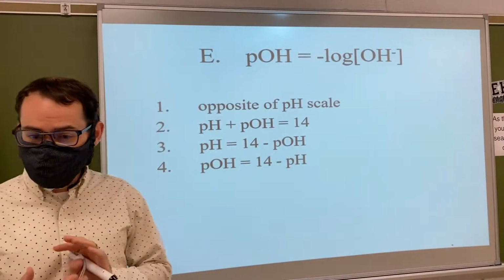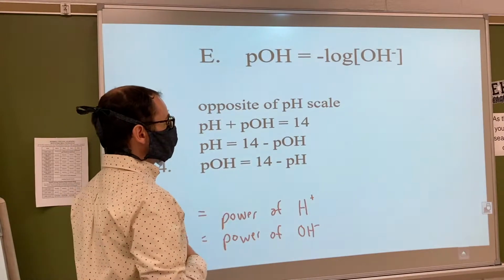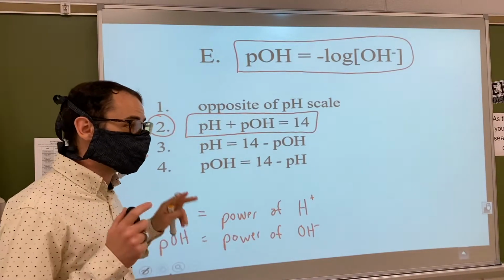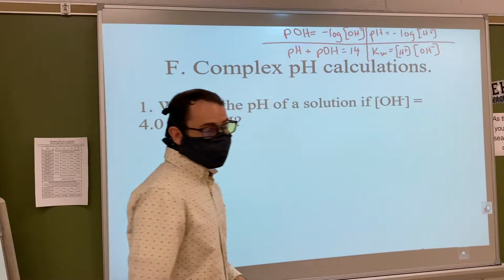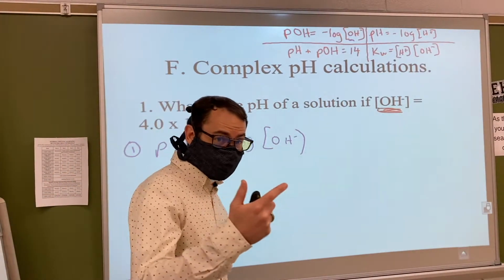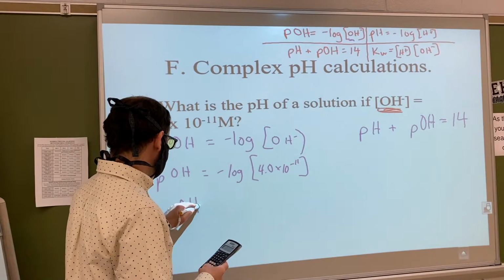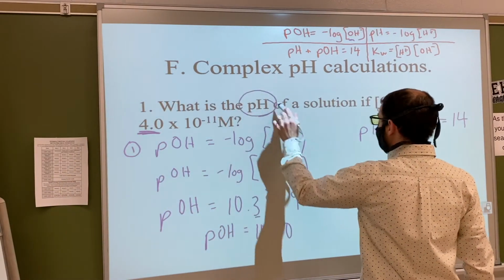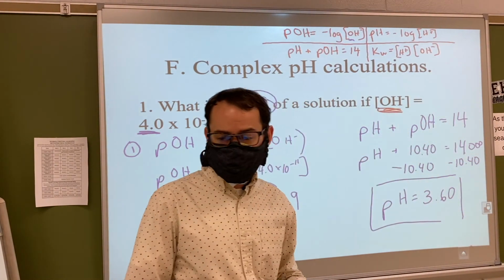pH video 9